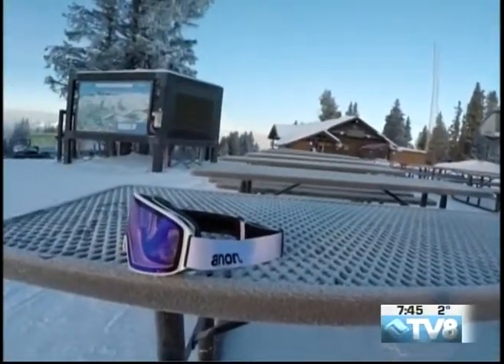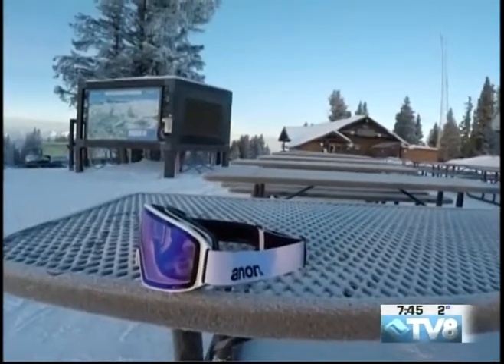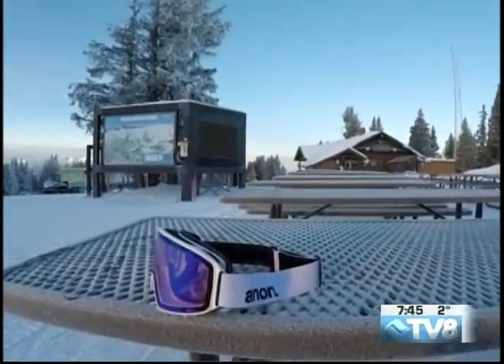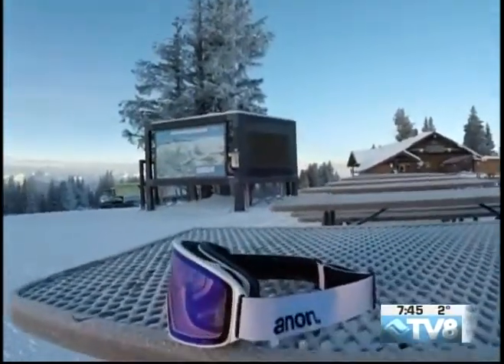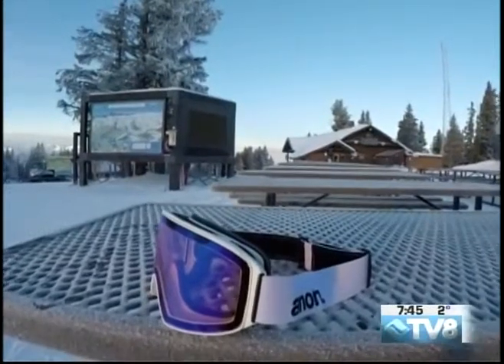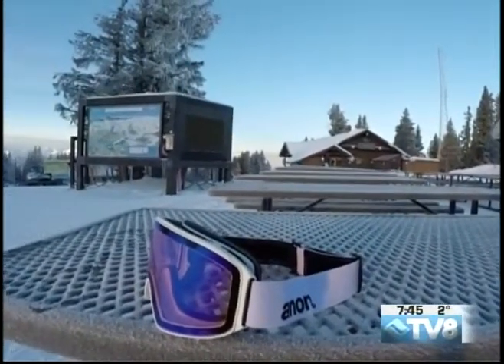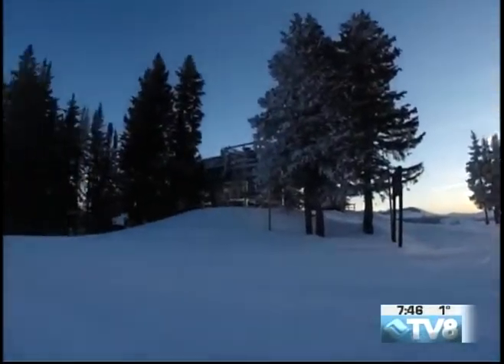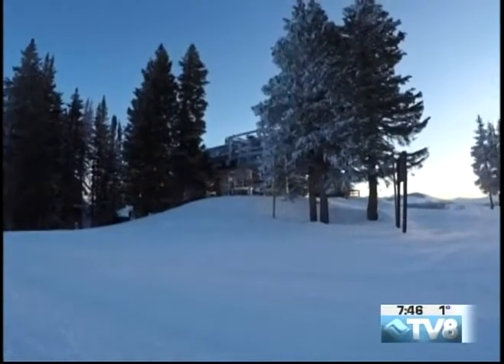Lens of the Day 12.28.18 Good Morning Vail